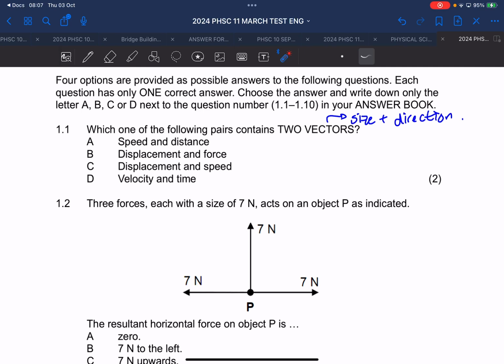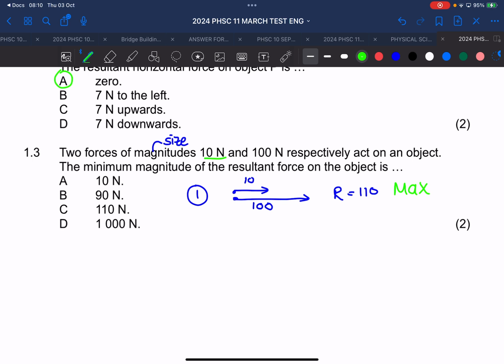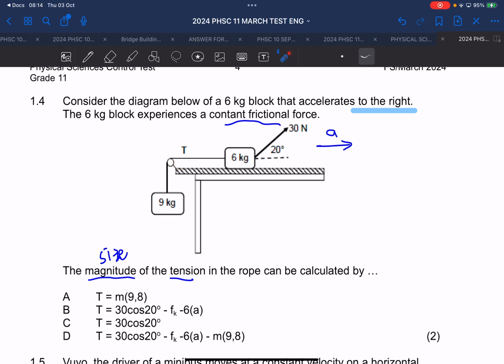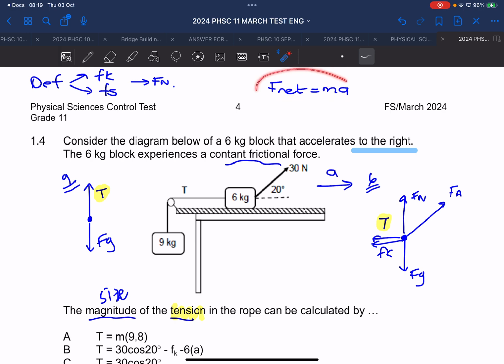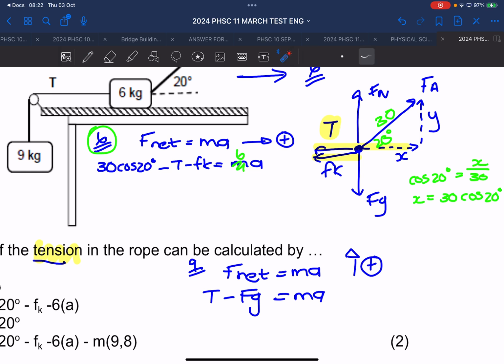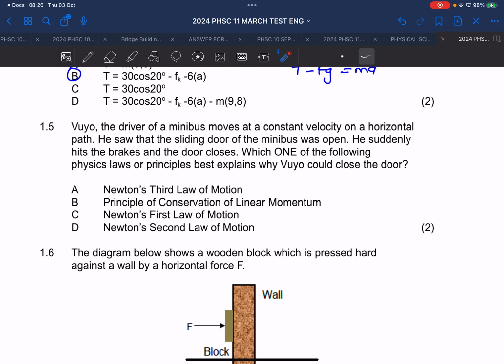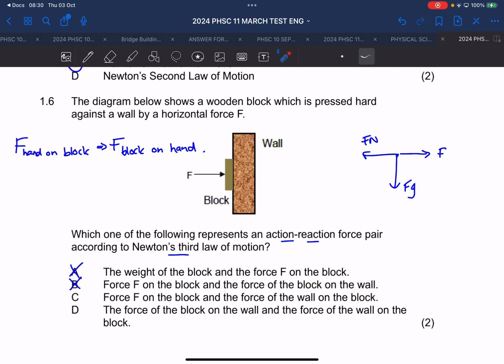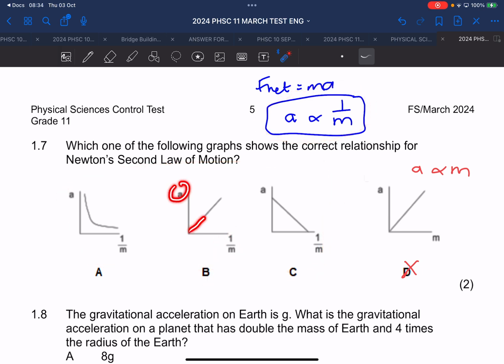2024 PHSC 11 ENG MARCH QUESTION 1